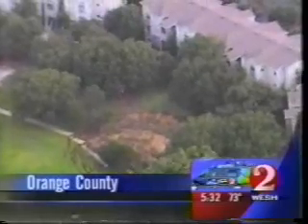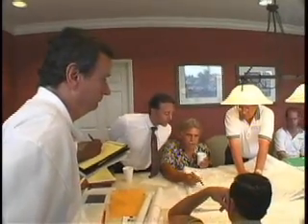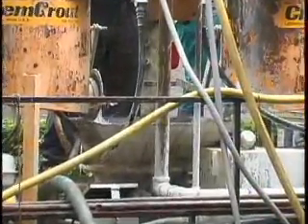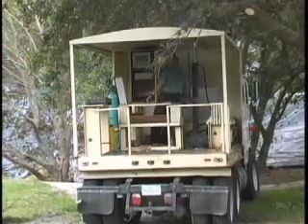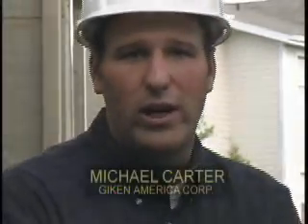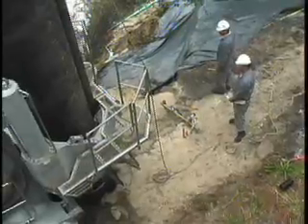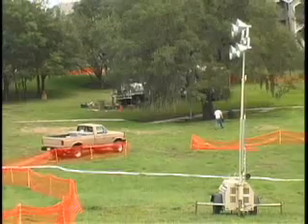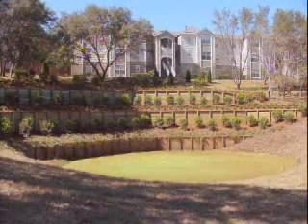The Pine Hills Sinkhole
On June 11, 2002, a 150-foot wide and 60-foot deep sinkhole collapsed in Pile Hills, Florida.  The rim of the sinkhole came within a few feet of two three-story apartment buildings.  GEC was retained by the owner to take immediate temporary measures to protect the buildings and to design a permanent solution for foundation stability.  GEC's innovative approach to this time sensitive situation was an interlocked steel pipe pile wall installed using Giken Silent Piler.  The building settlement was arrested by construction of the wall, and the foundation stabilization was complete within one month after the sinkhole occurred.